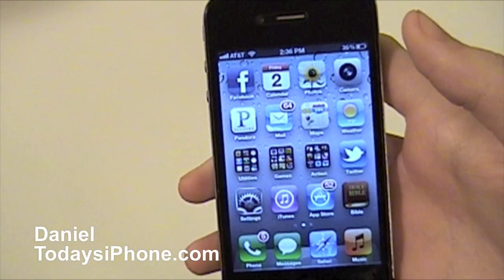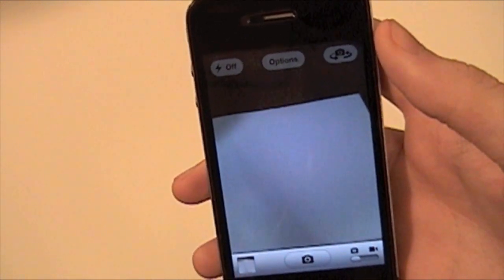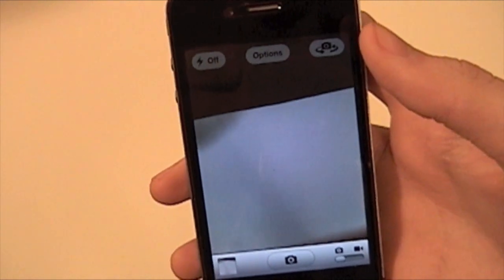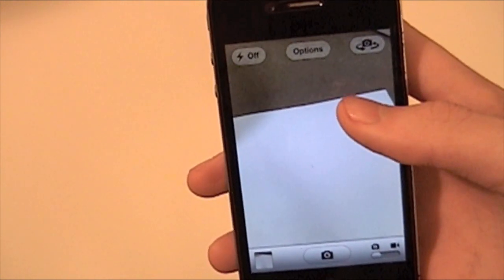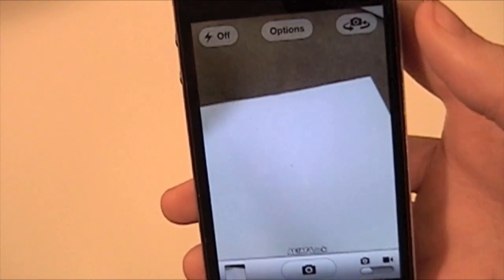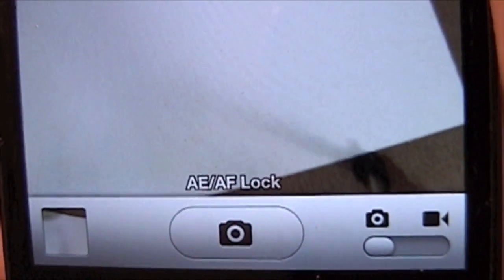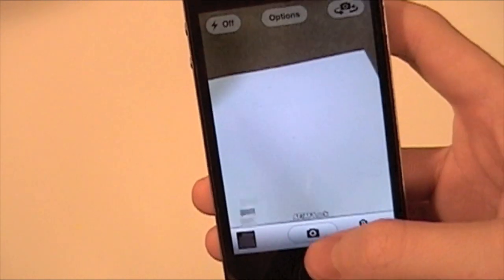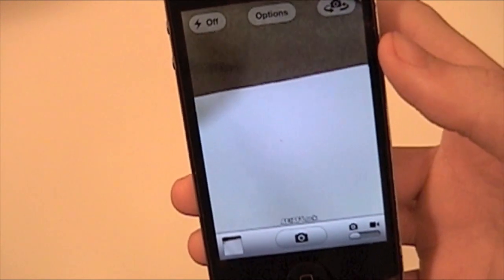How To: Lock autofocus & auto exposure in iOS 5 Camera app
This week Daniel highlights a quick new feature in iOS 5 that allows you to lock the autofocus and auto exposure in the Camera app, which allows you to take multiple pictures on the fly.